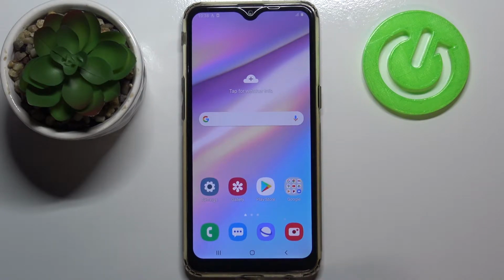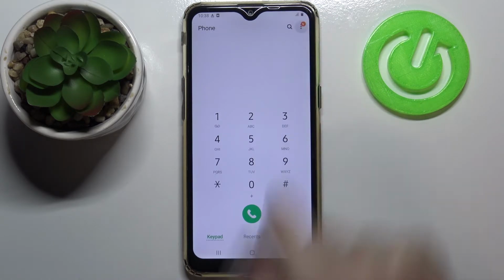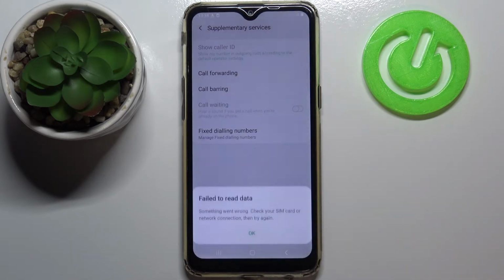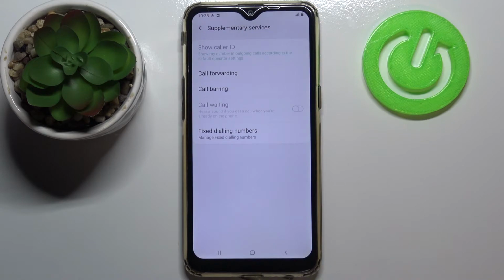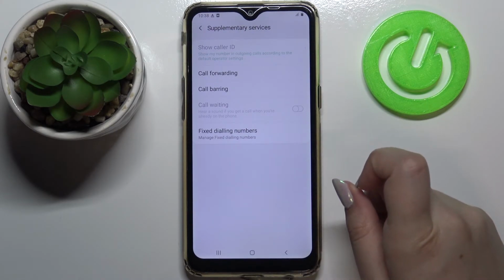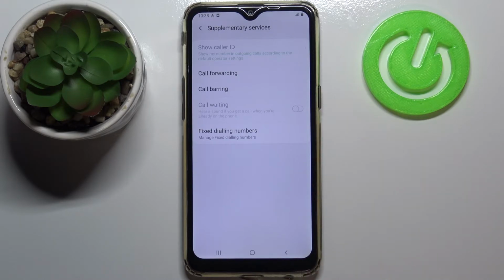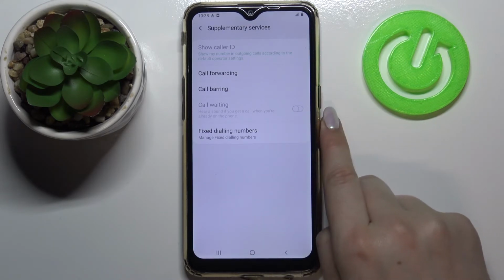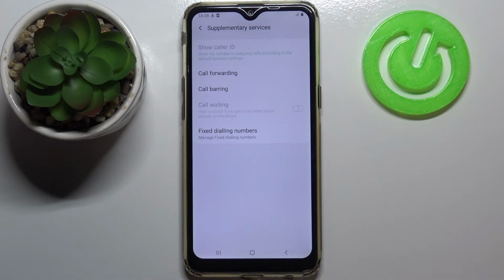How to Activate Call Waiting in SAMSUNG Galaxy A10s – Adjust Call Settings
Read more info about SAMSUNG Galaxy A10s:
Interested in how to smoothly turn on the call waiting for function in SAMSUNG Galaxy A10s? Do you wonder to find out a feature that will allow enabling notification in the situation when someone tried to contact you while you were unavailable? In the enclosed tutorial, we show you how to get access to the settings that allow you to enable call waiting in SAMSUNG Galaxy A10s. If you want to learn how to enable notification for call waiting in SAMSUNG Galaxy A10s, follow the instructions and check out how to do it using dedicated Samsung settings. Visit our HardReset.info YT channel and discover many useful tutorials for SAMSUNG Galaxy A10s.